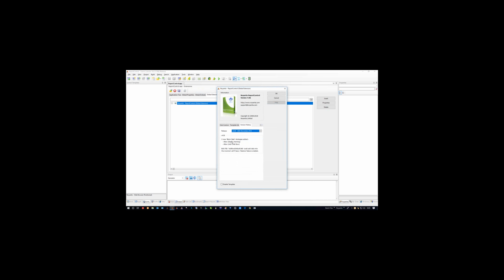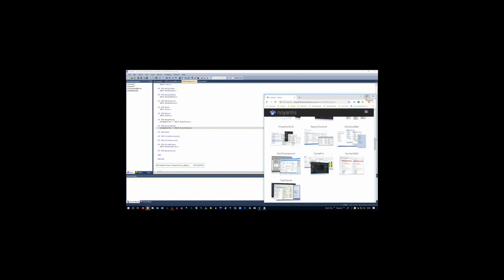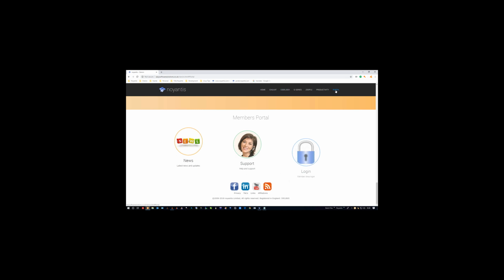Noyantis Usergroup Meeting - 2018-11-26